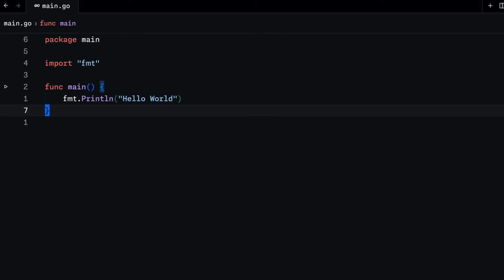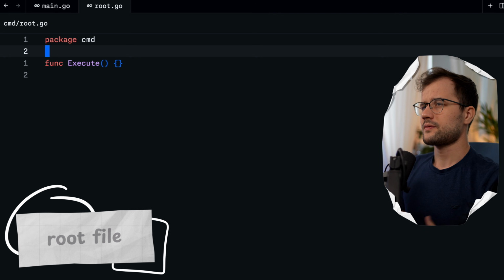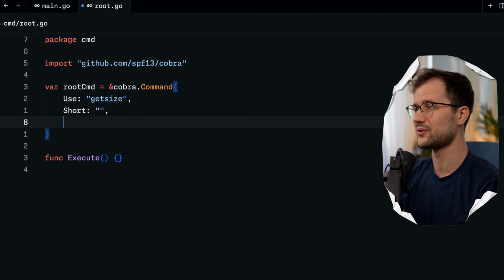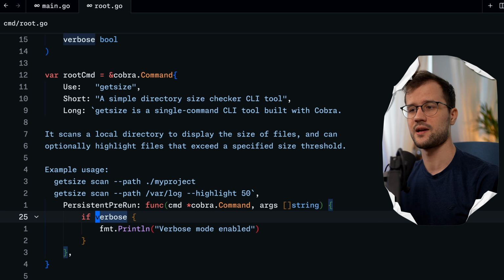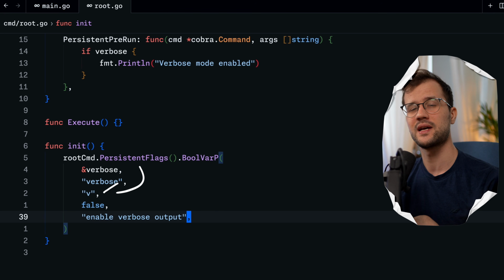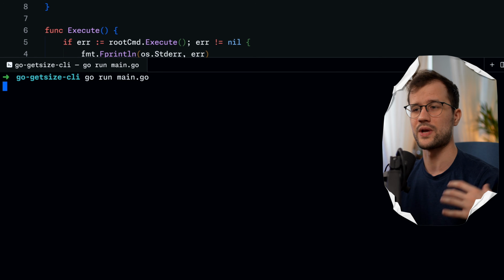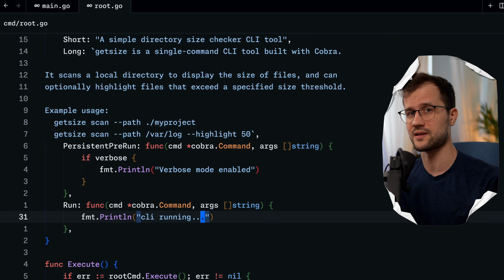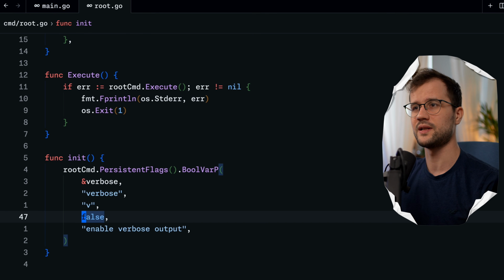Struggling with CLIs in Go?! Use Cobra instead!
Let's start with our getsize CLI and cobra in Go! If you are curious about the init function in Go, feel free to check out this video

📝 Description
Creating a command-line tool in Go is surprisingly straightforward once you know the right library. In this first part of a mini-series, we set up the project structure and build a basic root command for a custom CLI in Go using Cobra.
We start from scratch: what Cobra actually is (a library for building powerful, modern CLI apps like `git` or the `go` tool itself), and what a CLI is at its core, which is a text-based way to interact with software by typing commands instead of clicking through a UI. From there, we scaffold a real project (`main.go` and `root.go`) and build the foundation for a `getsize` tool that will eventually scan directories and flag oversized files. Here's what you'll learn:
• Understand what Cobra is, why it exists, and how it simplifies building CLI apps compared to writing flag parsing by hand.
• Learn the difference between a CLI and a traditional UI, and why the terminal-first approach matters for automation.
• Set up a minimal Cobra project with a `main.go` entry point and a separate `root.go` command file.
• Define your root command using `cobra.Command`, including `Use`, `Short`, and `Long` descriptions with real usage examples.
• Add a persistent `--verbose` flag using PersistentFlags and `BoolVarP`, and understand how `PersistentPreRun` hooks let you run setup logic before any subcommand executes.
• See a practical, real-world use of Go's init function to register flags automatically when the `cmd` package loads with a nod to a dedicated `init` deep-dive if you want the full picture.

⏳ Timestamps:
00:00 - Introduction
00:13 - What is Cobra?
00:33 - What is a CLI?
00:58 - Setup
02:02 - Installing Cobra
02:33 - root file
11:34 - Testing
12:35 - Outro

👋 Hey there!